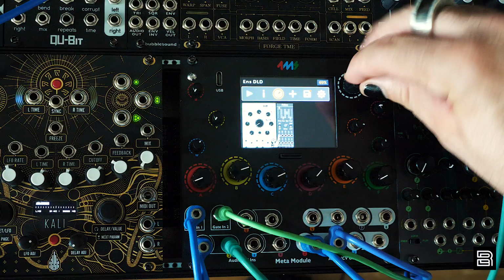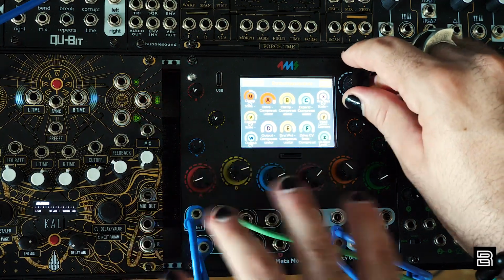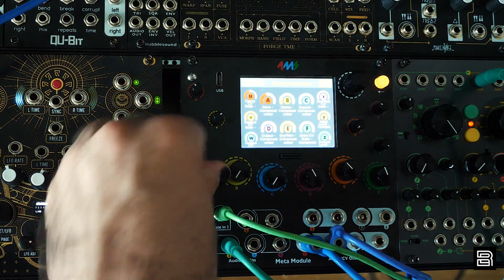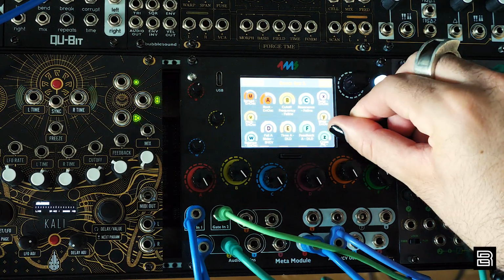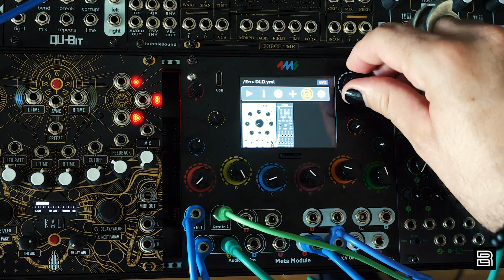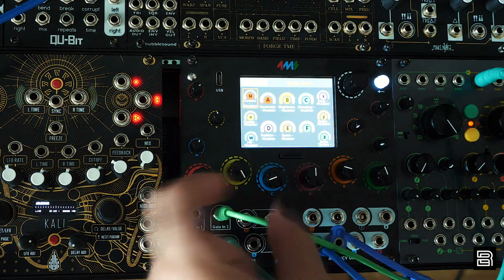EVERY SYSTEM NEEDS A 4MS META MODULE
Amazon shop